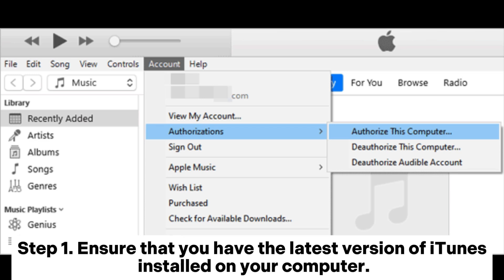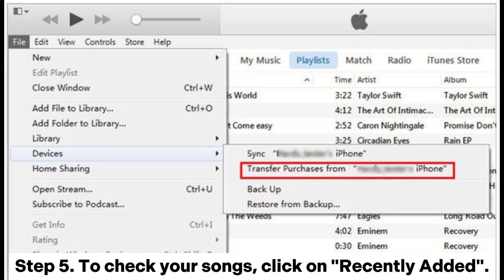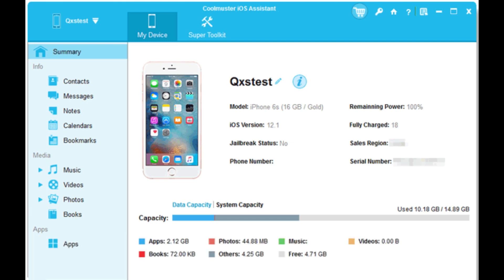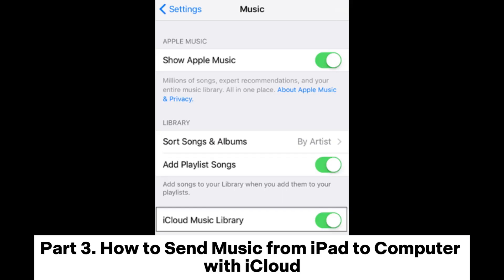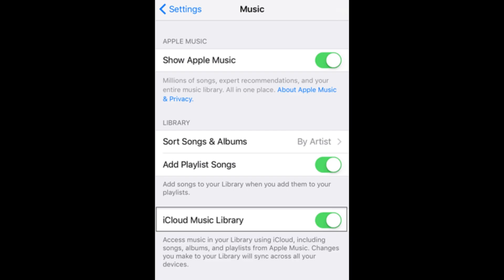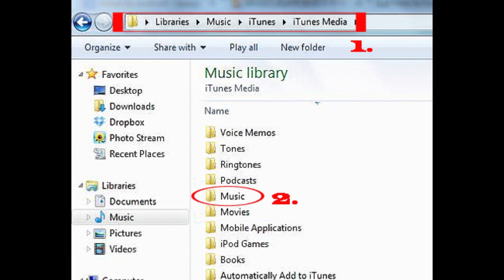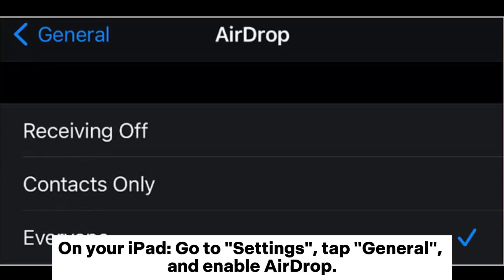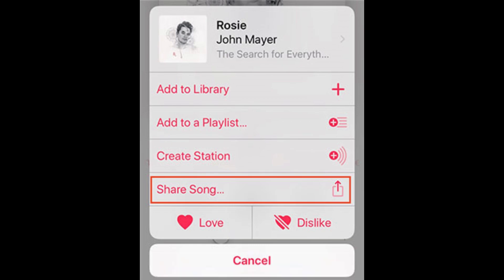How to Transfer Music from iPad to Computer? [4 Ways]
How to transfer music from iPad to computer? Here are 4 ways to help you accomplish it and you will realize how simple it is.

00:00 Start
00:07 Part 1. How to Transfer Music from iPad to Computer with iTunes
00:54 Part 2. How to Export Music from iPad to Computer via Coolmuster iOS Assistant
01:37 Part 3. How to Send Music from iPad to Computer with iCloud
02:35 Part 4. How to Import Music from iPad to Computer via AirDrop